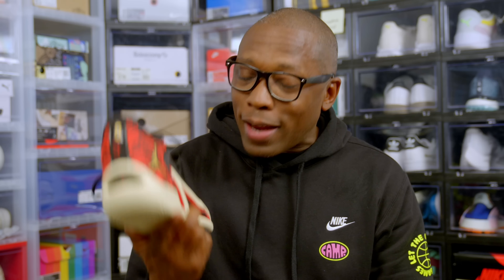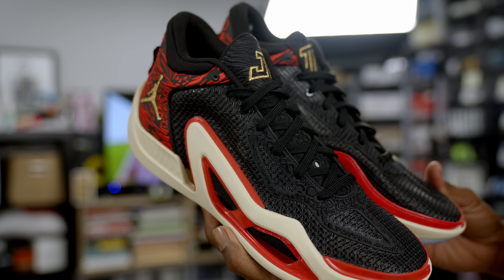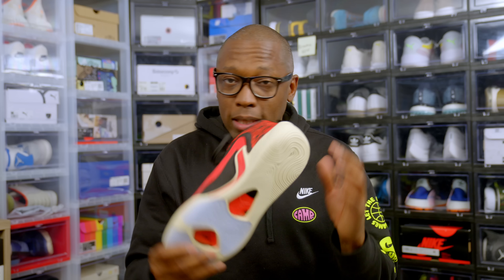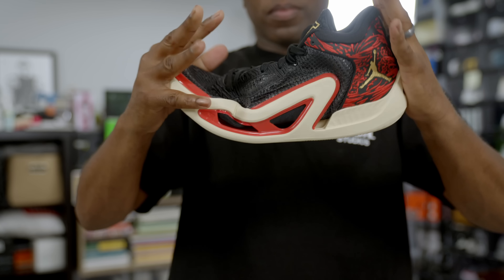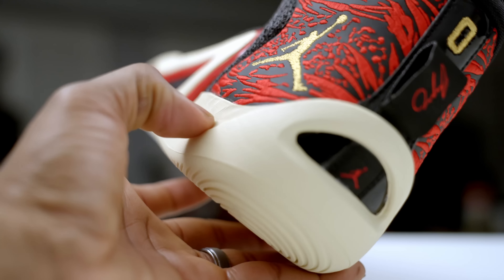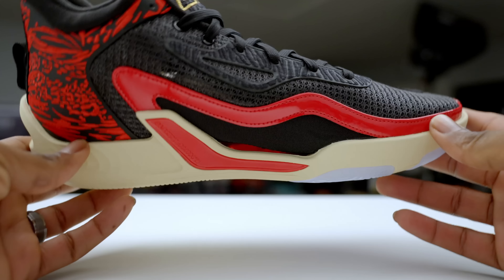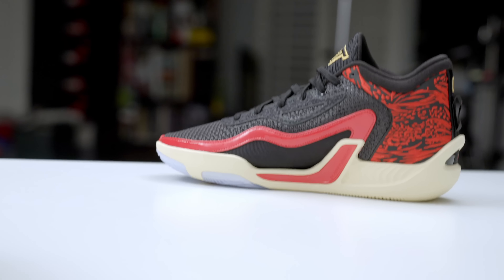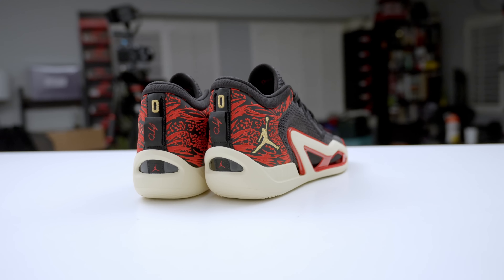JORDAN TATUM 1 Impressions: I'm Concerned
This is the new Jordan Tatum 1. A signature shoe for Jason Tatum, Jordan Brand has brought to life the sneaker we always thought JT would get. In this first impressions video, we take a look at the overall design of the Jordan Tatum 1 and what makes it work as a basketball shoe. While there are some concerns for sure it definitely covers the basics.

MY GEAR:
Main CAMERA;
2nd CAMERA;
3rd Camera;